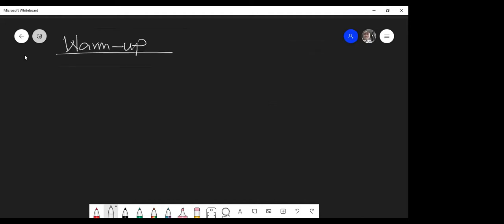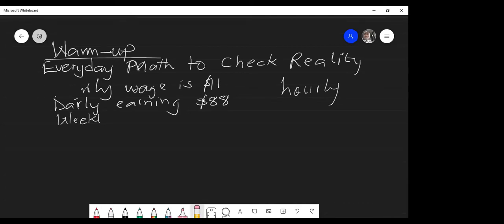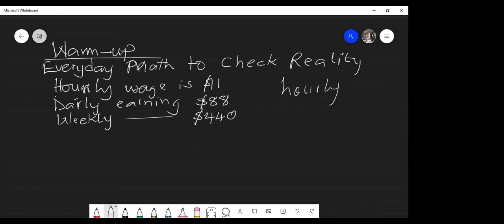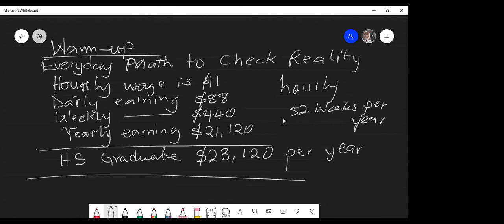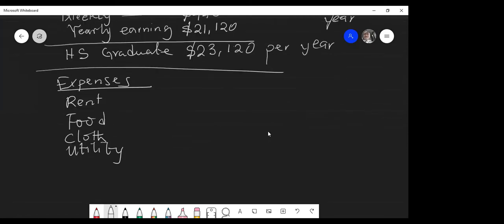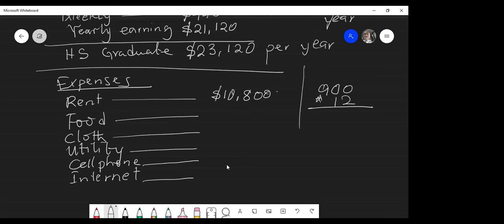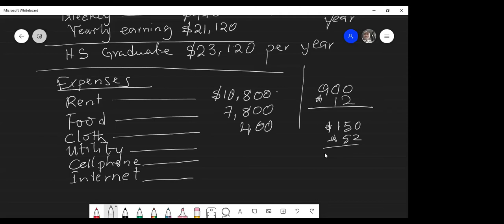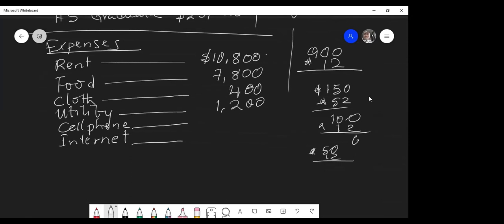High School Graduate Income and Expenses - A Reality Check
Estimated income and expenditure per year of a High School Graduate compare with a college graduate - A Reality Check.